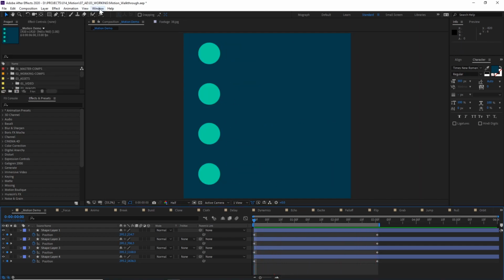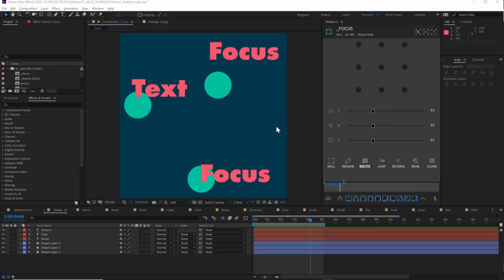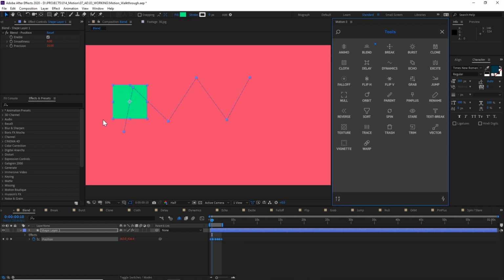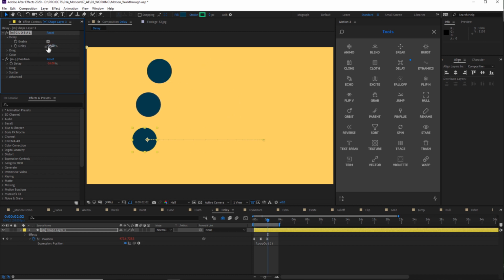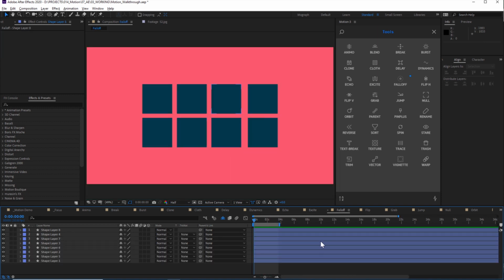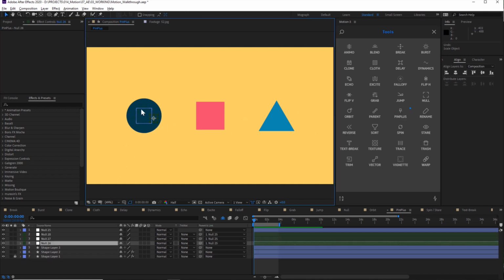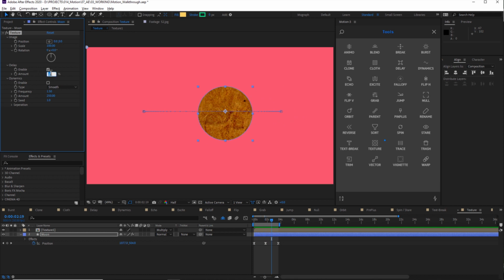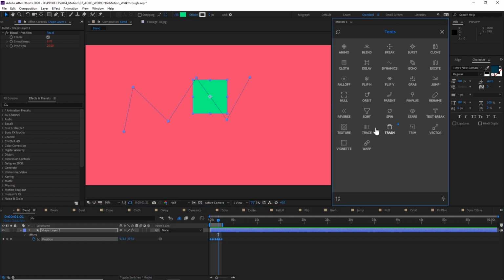My Favorite Plugin (Motion-3 Overview & Discount)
Motion is my favorite After Effects plugin. It has so many awesome features and is one of the best deals out there. In this After Effects video walkthrough I will show you everything you need to know about Motion 3 (which is now Motion 4, if you buy it once you get a lifetime upgrade subscription)

By purchasing through these links, I earn some money at NO extra cost to you. It is an awesome way to support me if you enjoy my content. We both win!

My Stuff
➤ Take my Motion Design Course:

Chapters
0:00  Introduction
1:40  Easings
2:15  Anchor Point Tool
2:20  Composition Controls
3:10   Focus
4:35   Color Manager
5:53   Animo
7:30   Blend
7:56   Break
8:12   Burst
8:39   Clone
9:00 Cloth - Full in depth video
10:08   Delay
11:33   Dynamics
12:19   Echo
13:20   Excite
13:54 Falloff - Full in depth video
14:41   Flip
14:51   Grab
15:28   Jump
16:02   Null
16:38   Orbit
16:58   PinPlus
17:25  Rename
17:44  Reverse
18:00  Sort
18:33  Spin
18:51  Stare
19:08  Text Break
19:28  Texture
21:01  Trace
21:18  Trim
21:30  Vector
22:18  Vignette
22:34  Warp
23:02  Trash

While writing this, I realized I forgot "Parent". Which allows you to parent layers together in the order you select them.